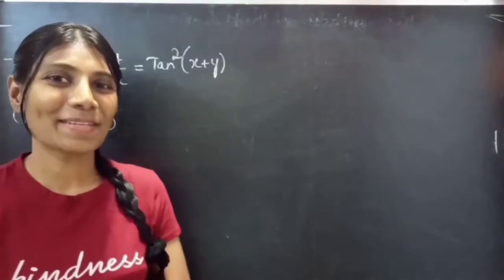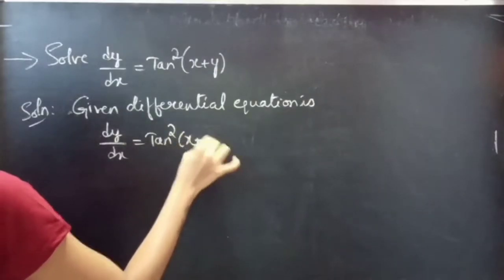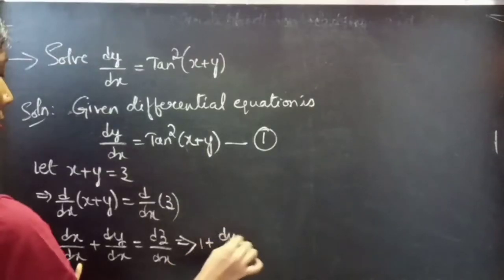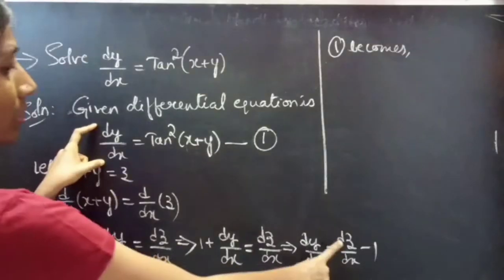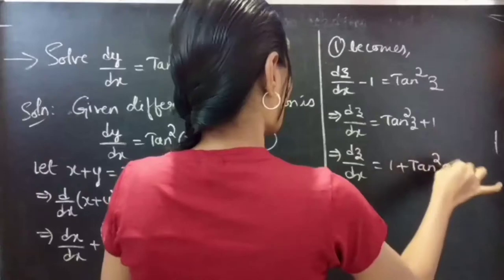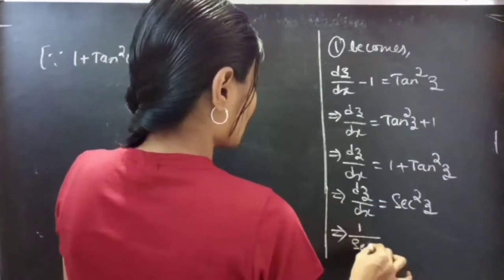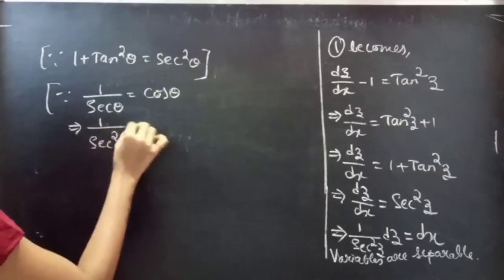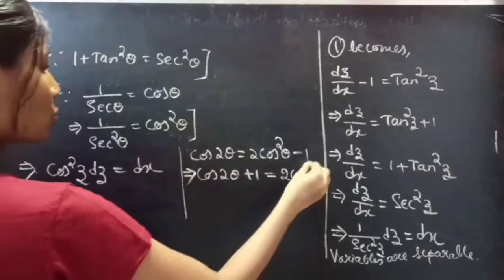dy/dx=Tan^2 (x+y) VariablesSeparable DifferentialEquation L392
Hello, People!

In this video, we have solved a differential equation using variables are separable method. Observe each and every step to learn better.

With love,
Chinnaiah Kalpana🍁

Note:

*  In this method, to collect all functions x and dx on one side and the other side the functions of y and dy from the given linear equation then the variables are said to be separable.

*  The general form of such an equation is
f(y)dy = g(x)dx.

*   Integration the above, we get,

∫f(y)dy=∫f(x)dx+C as its solution.